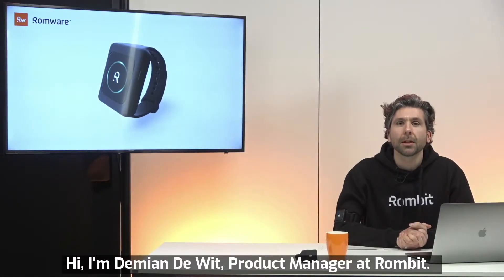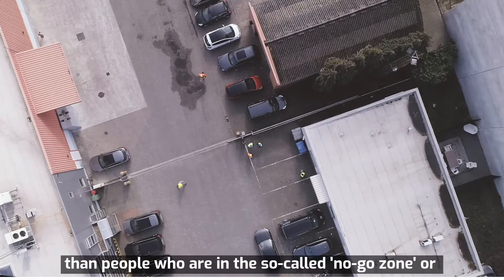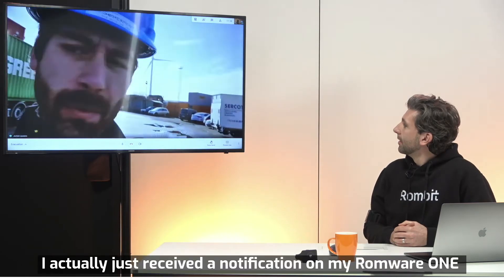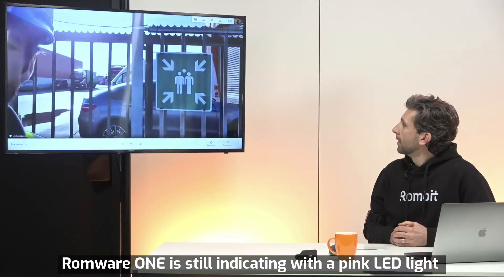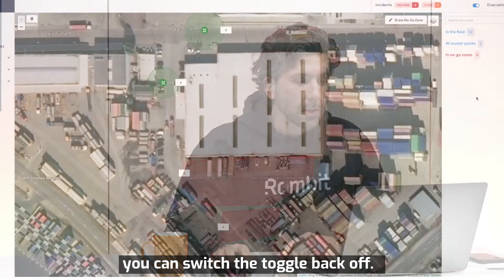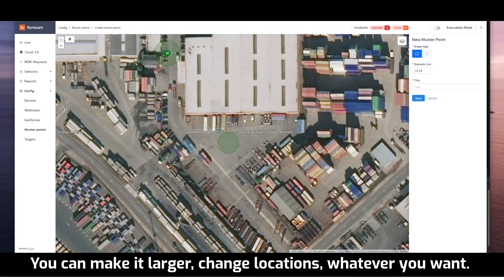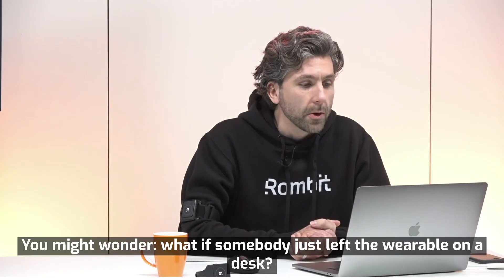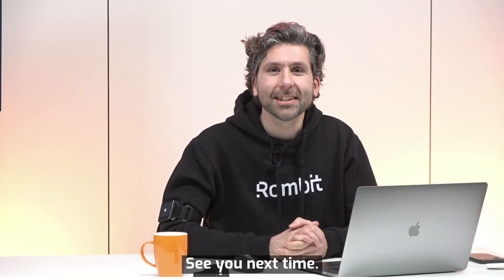Rombit Academy: How does Romware's evacuation feature work?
Have you ever coordinated an evacuation at work? Timing and transparency are key.

A small wearable can make a big difference: you can notify employees instantly, monitor the evacuation in real-time, and localize missing employees.

We believe in the power of simple notifications to avoid serious accidents. Evacuation is just one feature of Rombit's safety bracelet, Romware ONE. It combines many features to improve worker safety on industrial sites: SOS button, lone worker support, collision avoidance ... Upgrading is easy.